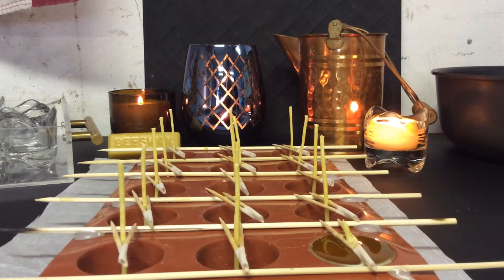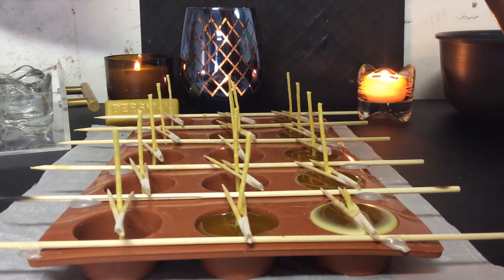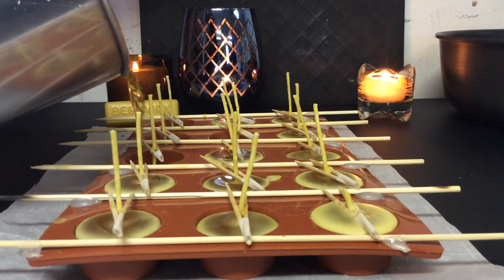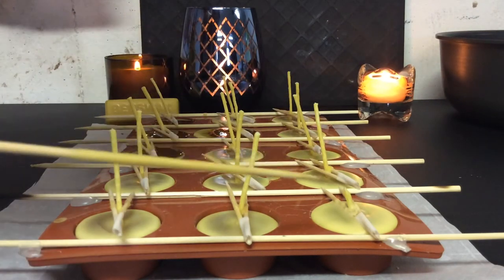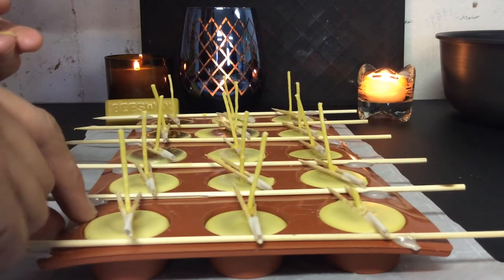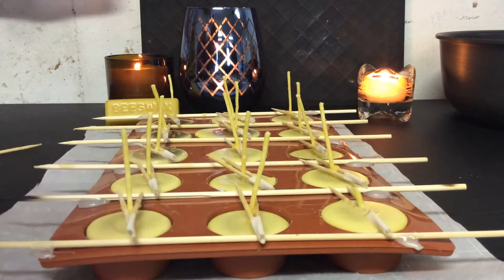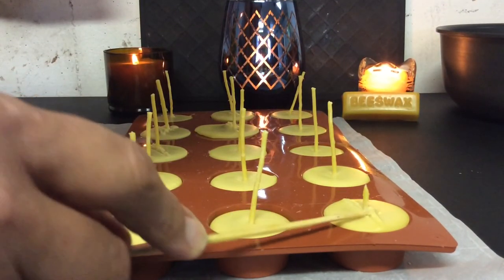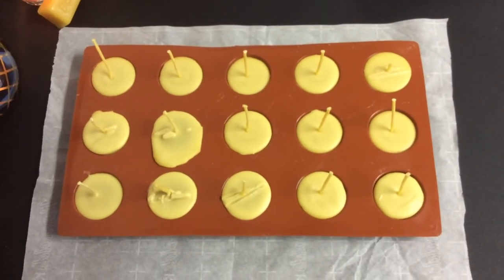100% BEESWAX TEA LIGHTS - INTRO TO CANDLE-MAKING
I use a silicone petit four pan for these pure beeswax tea light refills ... no plastic or tin and no waste
Be well ❤️